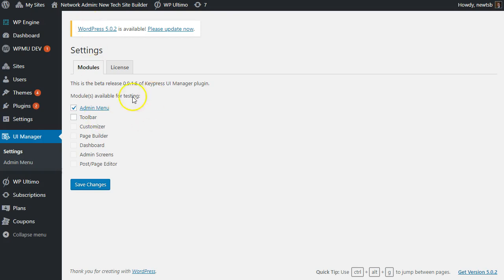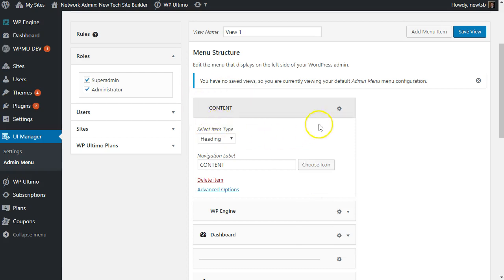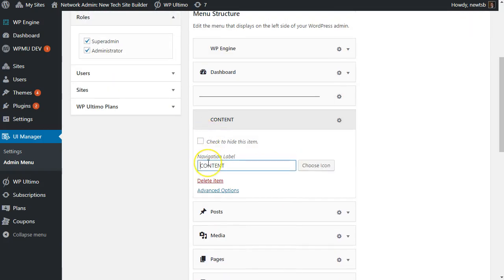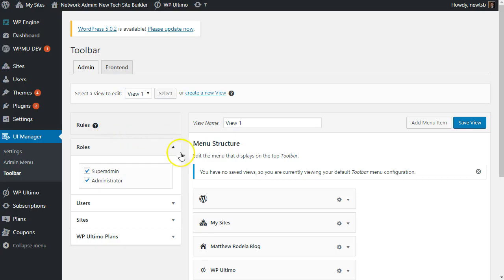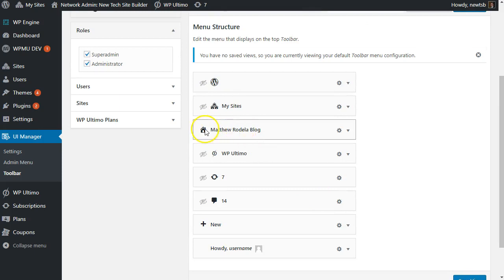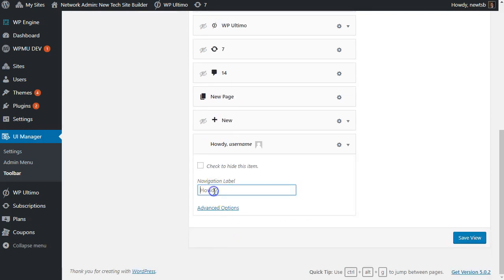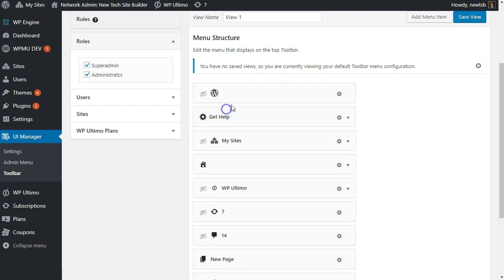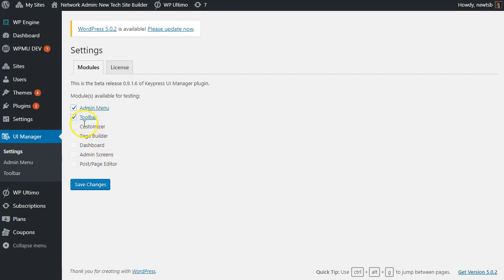KP UI Manager Beta Preview (Toolbar)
A preview walkthrough of some updates to our new WordPress UI Manager plugin, including the Toolbar manager module.

The complete plugin will allow you to rearrange, rename, hide, and otherwise modify all the user interface elements in WordPress.